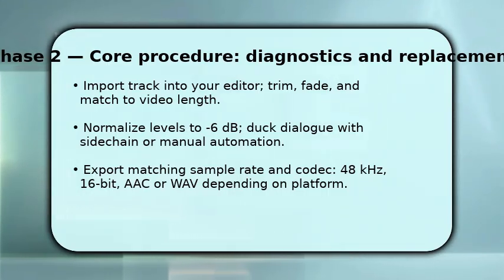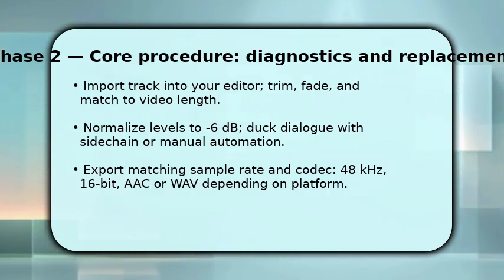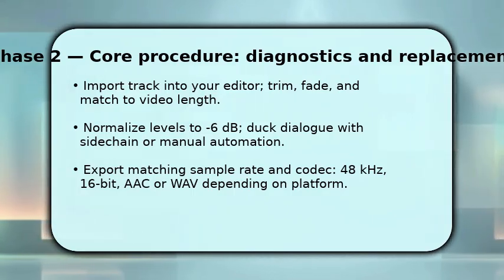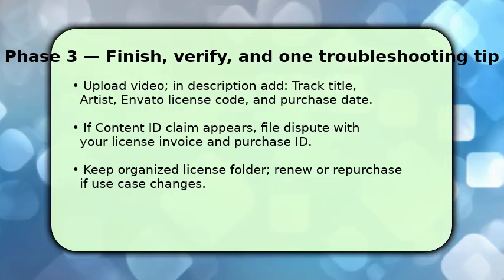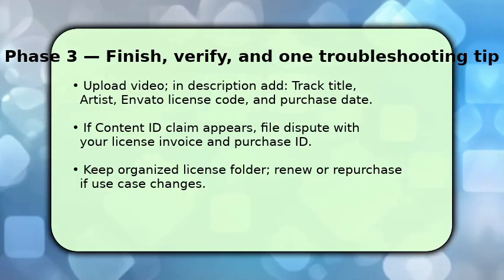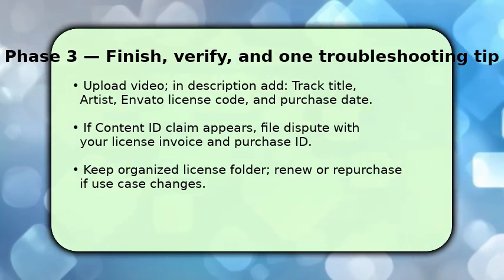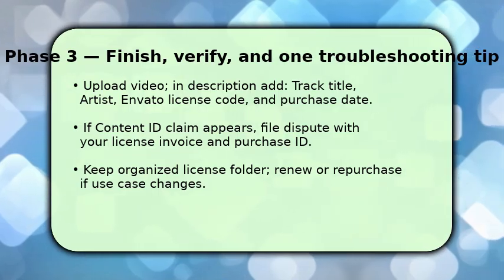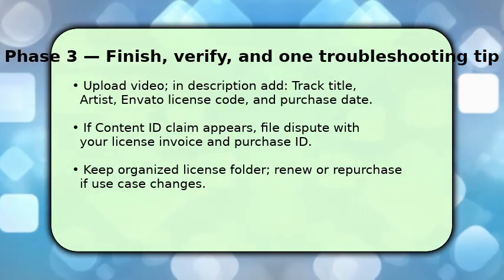How to Use Envato Music on Youtube (full Guide)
How to Use Envato Music on Youtube (full Guide) | 🔒 Surfshark VPN Deal — Stay private and secure. $1.99/mo + 3 Months Free ▸

Discover the comprehensive guide to integrating Envato Music into your YouTube channel. This video will walk you through every step, from signing up for a free account to uploading and managing music tracks directly on your videos.